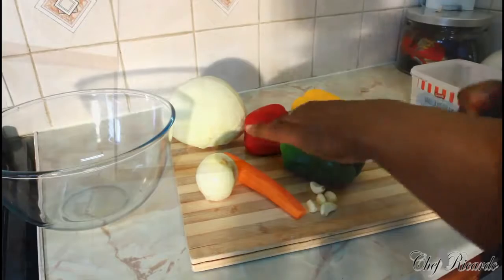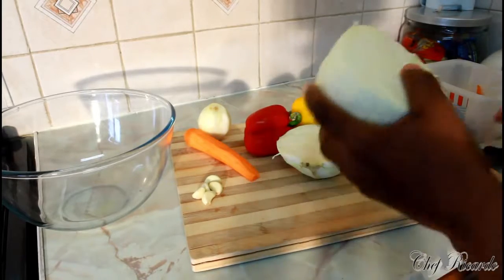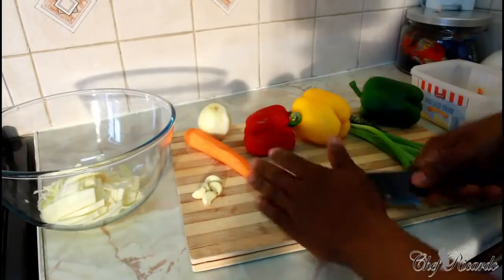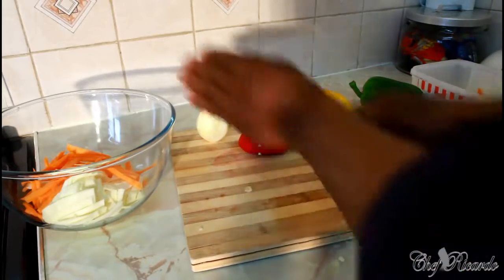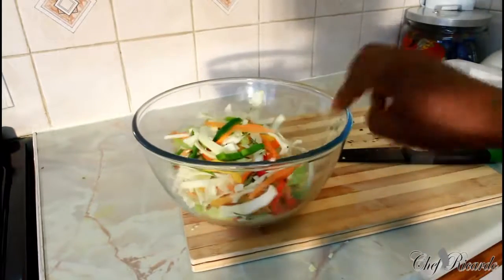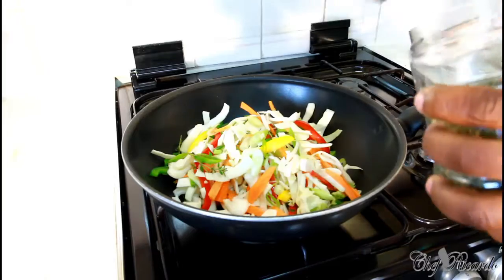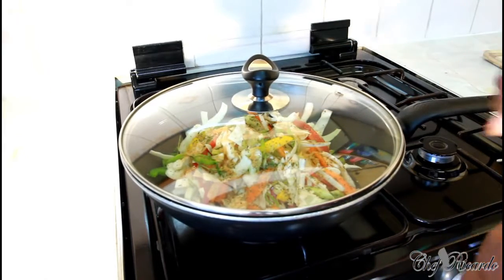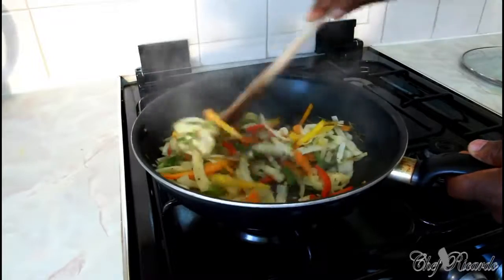Steamed Cabbage Recipe No Butter No Oil Cook Cabbage Southern Style